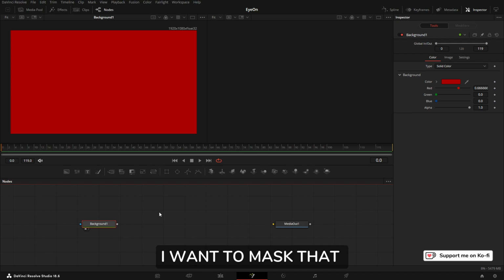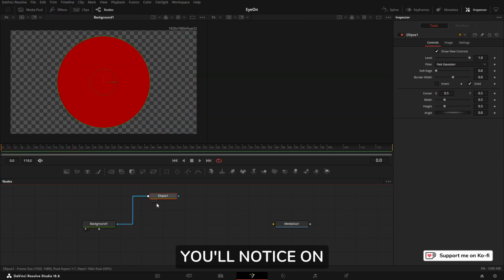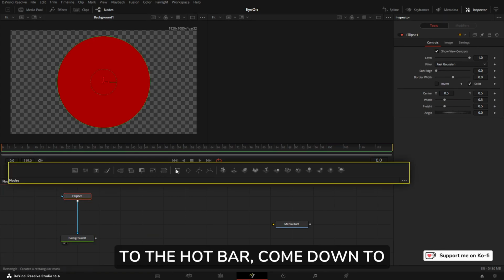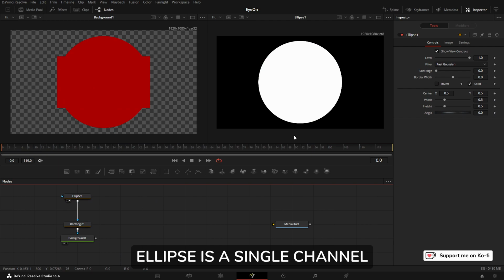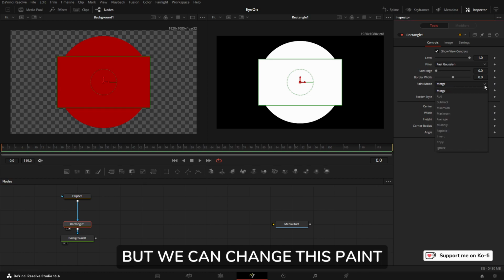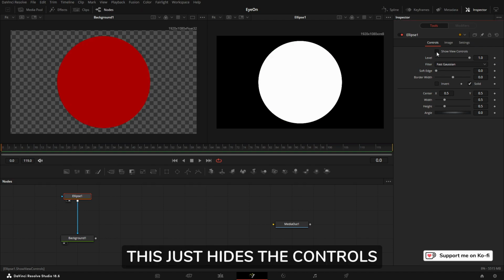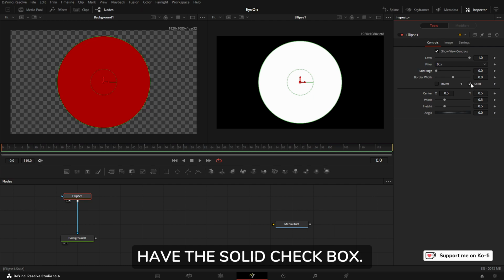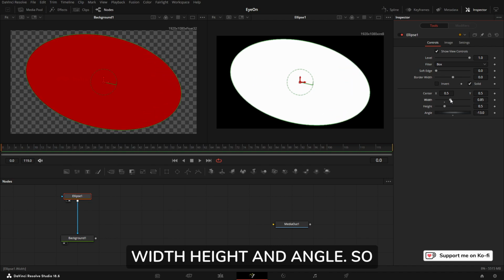Davinci Resolve Fusion - Basic Masks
Today's video is about Basic Masks. I will go through the basic techniques for using masks in Davinci Resolve Fusion

Today's video is about basic animation in Davinci Resolve Fusion

Today's video is about basic masks in Davinci Resolve Fusion